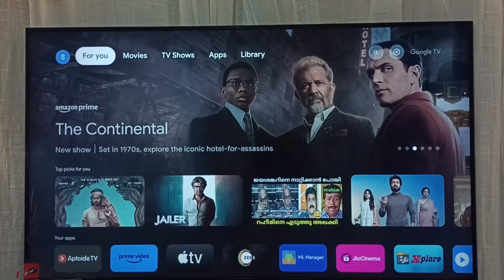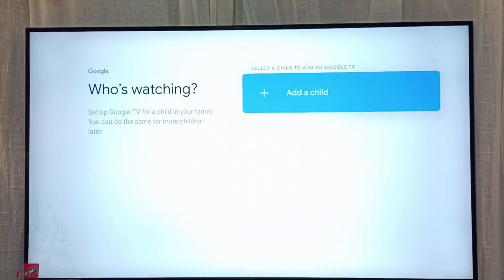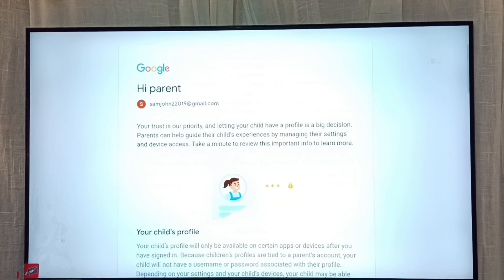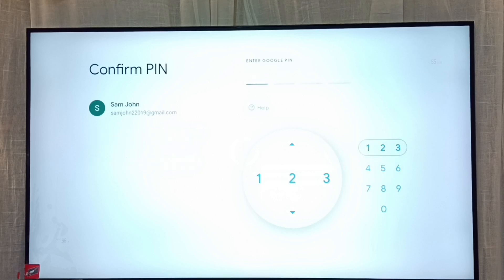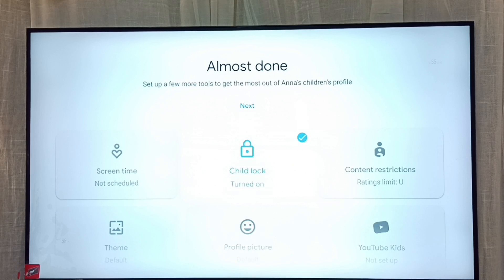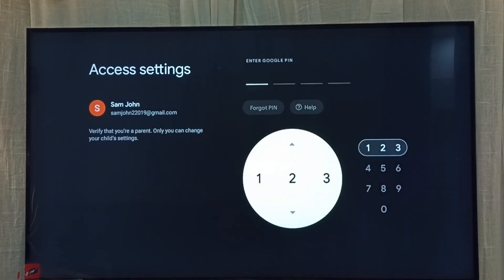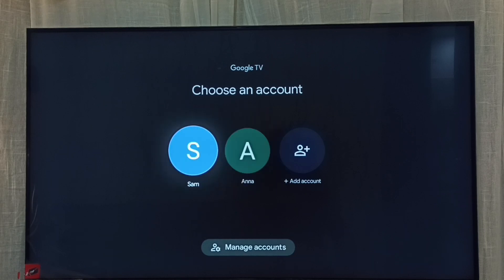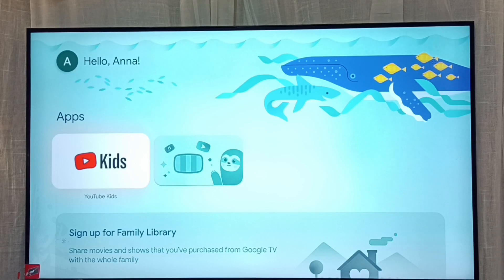Smart Google TV : How to add Child Google TV Account | Setup Kids Profile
Google TV,
Android TV,
Smart TV,
Android TV OS,
How to,
android,